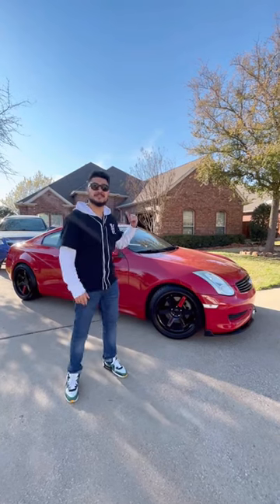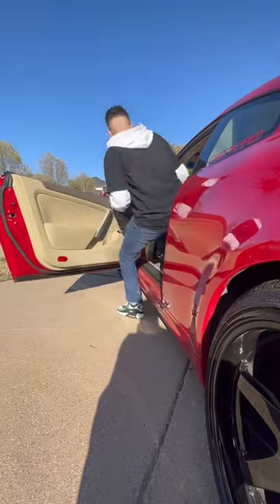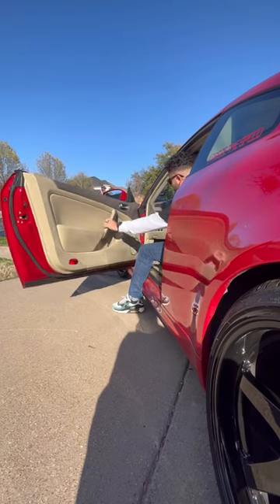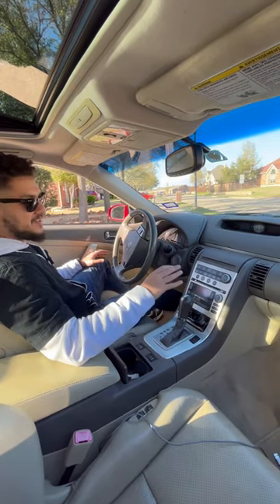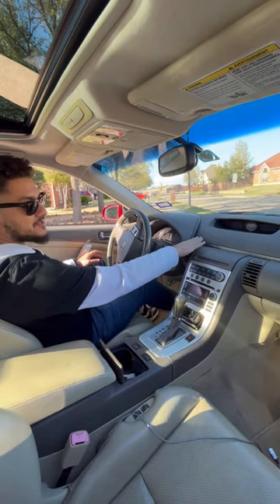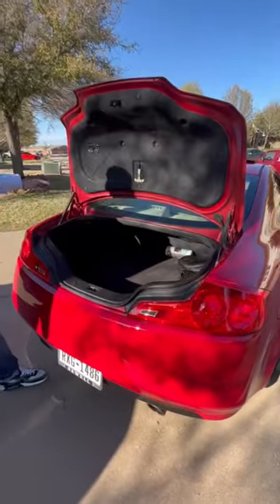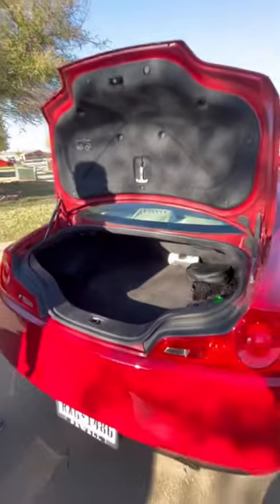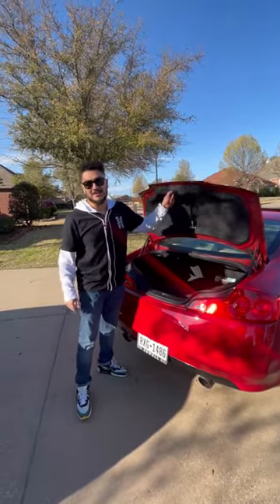I HATE My INFINITI G35!!!